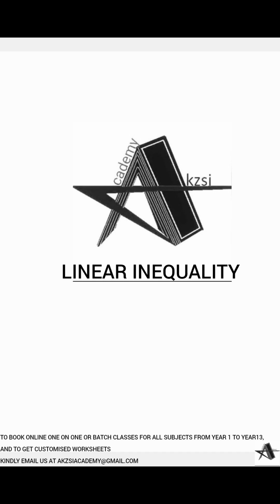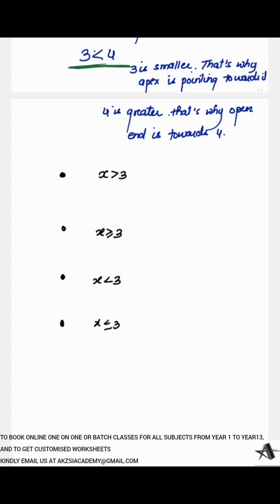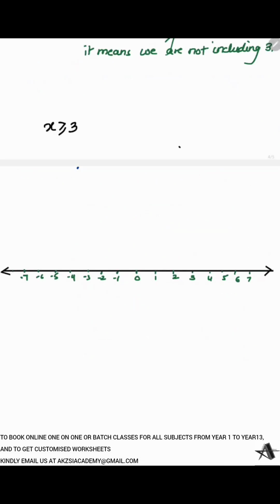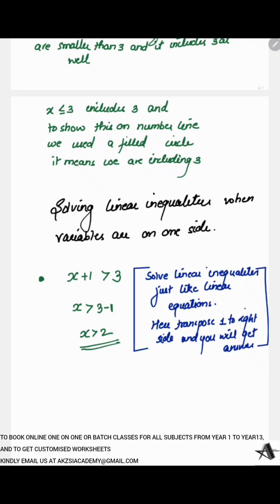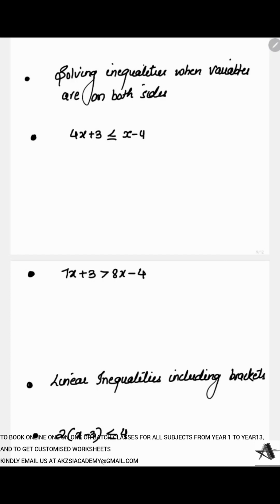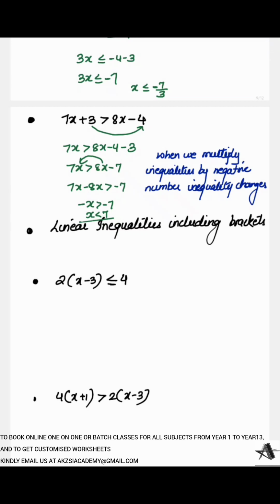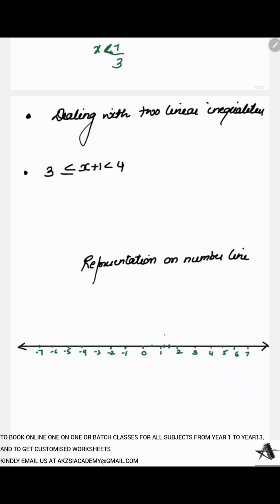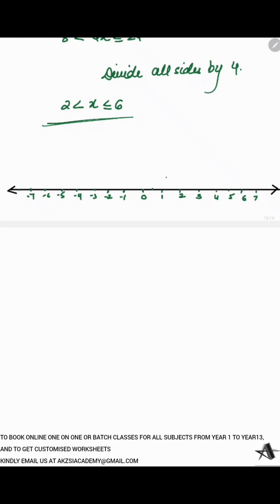Master Linear Inequalities in Minutes | Algebra Basics Made Easy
In this video, we delve into the fundamentals of linear inequalities. Perfect for Algebra 1, GCSE (Edexcel, OCR, AQA), IGCSE, CBSE, ICSE, and KS3 students, this tutorial covers everything you need to know:

- Difference between equations and inequalities
- Solving linear inequalities step-by-step
- Representing inequalities on a number line
- Reading inequalities from a number line

With clear explanations and practical examples, you'll grasp these concepts quickly. Watch this video once, practice a few problems, and you'll be exam-ready! My videos simplify learning, making complex topics accessible to all.